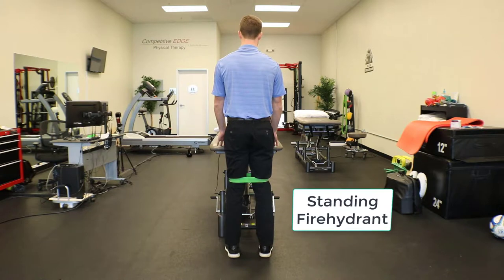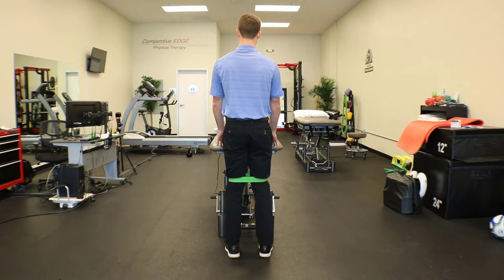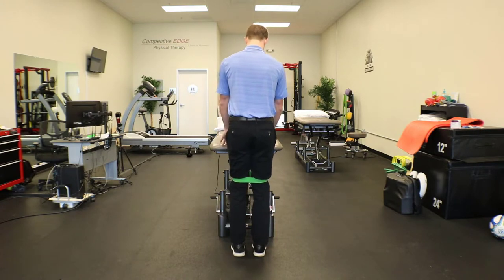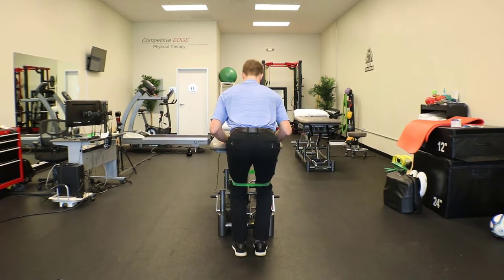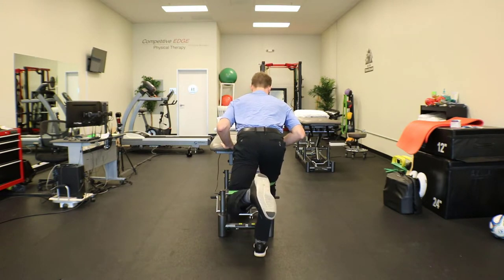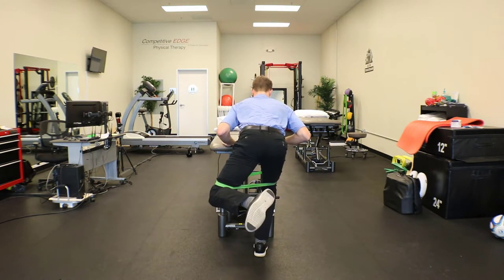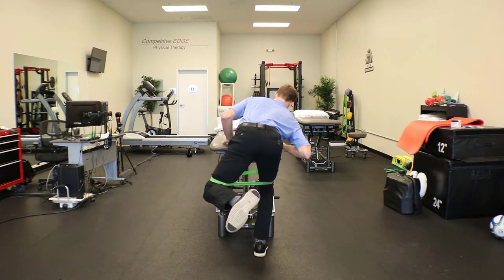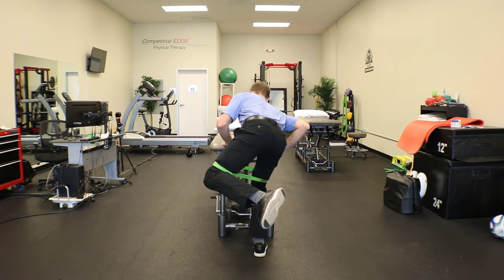Standing Fire Hydrant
This exercise is a difficult but effective bilateral gluteus maximus and medius strength exercise.  It is perfect to help with lower extremity alignment and weight bearing single leg gluteal strengthening.  Progress in band strength as you improve with the exercise.  You can also add movement to the drill to increase the difficulty.  for more information on lower extremity alignment training.